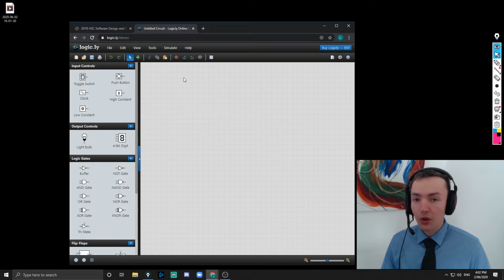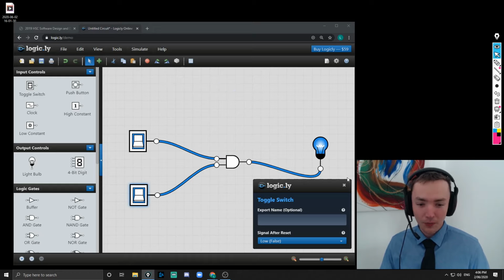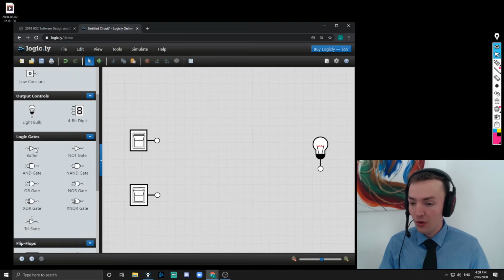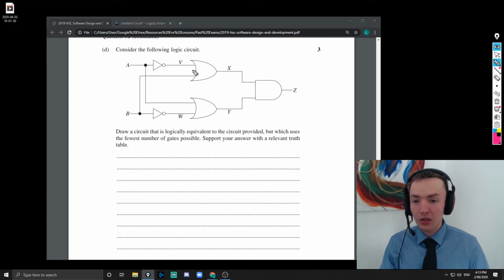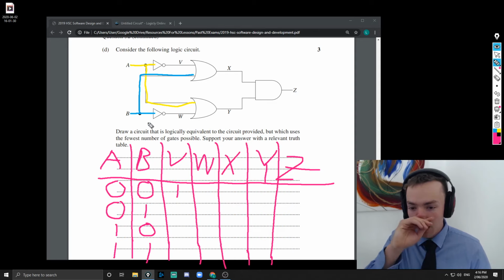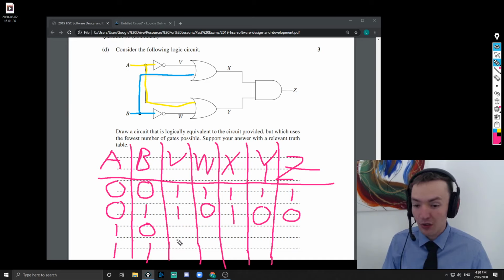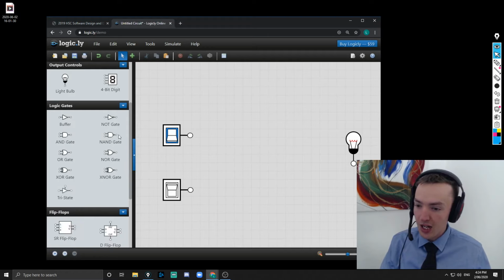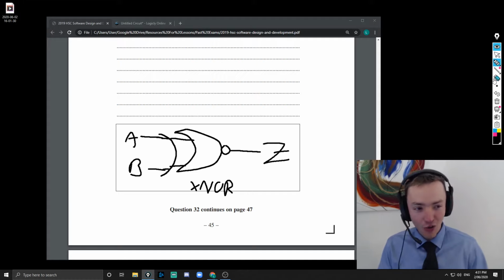HSC Exam Explained: Logic Gates (SDD2019 Q32d)